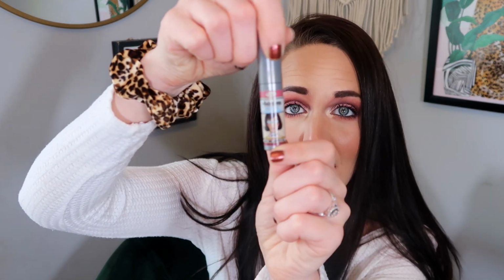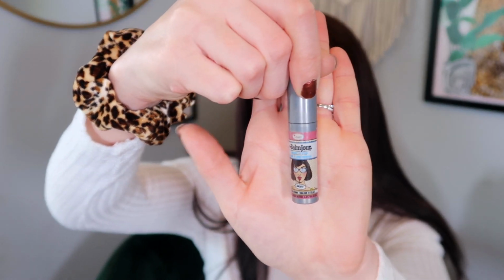GRAVEYARD PROJECT PAN ✰ FINALE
Hello! Happy Saturday! I am so excited to be sharing my finale in the graveyardprojectpan! Thank you to Emily for creating this project and inviting so many wonderful people to join! There is also and Instagram tag graveyardprojectpan! Anyone is welcome to join!